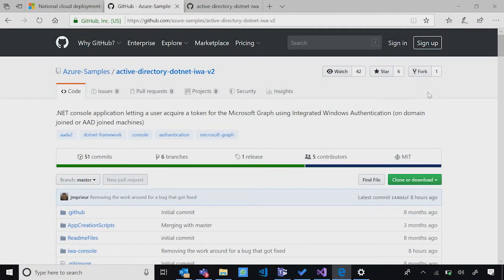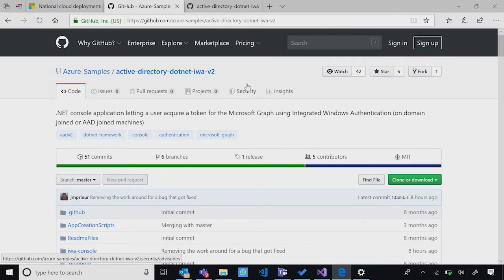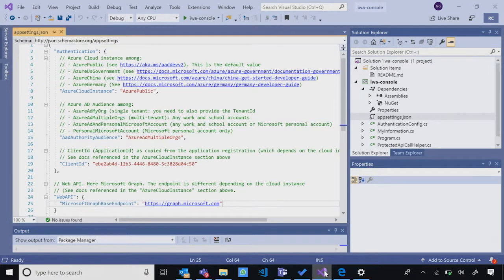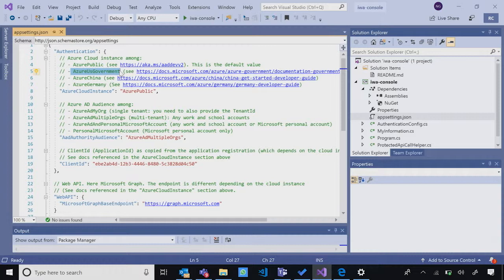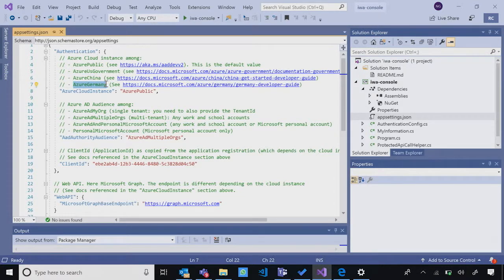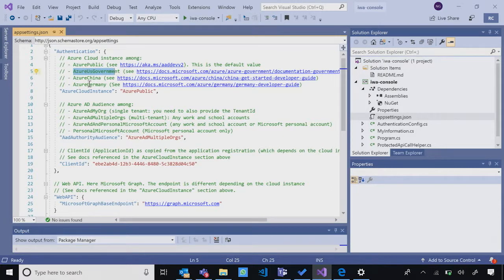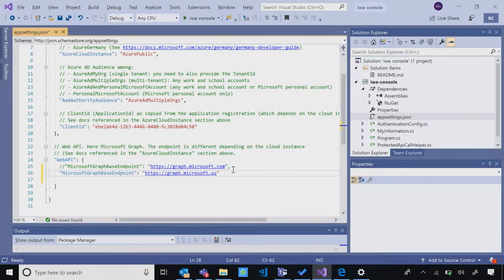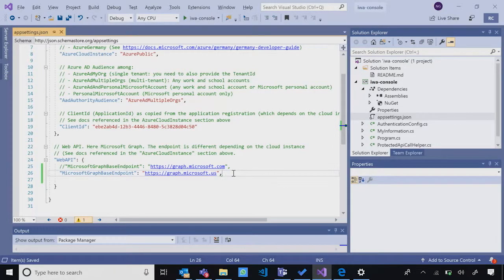Getting Started with Microsoft Graph and National Cloud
Microsoft cloud services are available in three separate, unique national clouds. These national cloud versions are physical and logical network-isolated instances of Microsoft enterprise cloud services that are confined within the geographic borders of specific countries and operated by local personnel. It is important to be aware of some of these key differences when you develop applications for national cloud environments; for example, registering applications, acquiring tokens, and calling the Microsoft Graph API can be different. Learn what that means and how to get started in this video. For more information about

To learn more about Microsoft Graph and National Cloud Deployment,